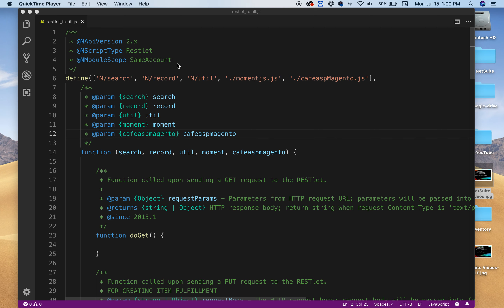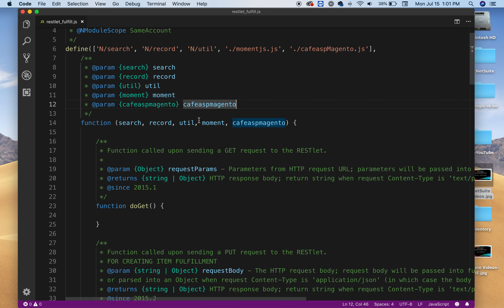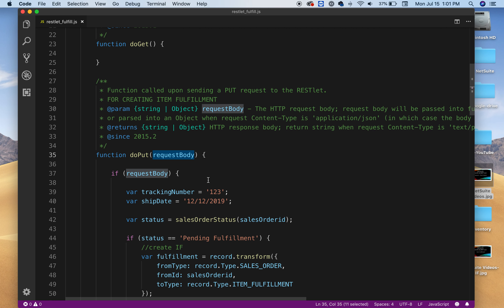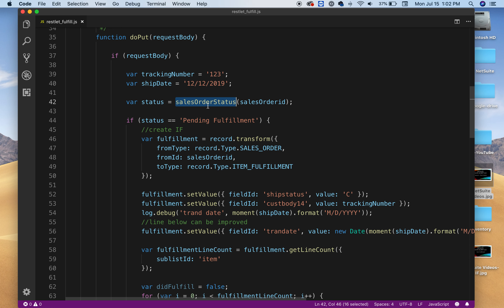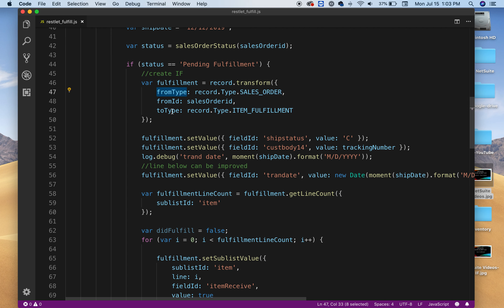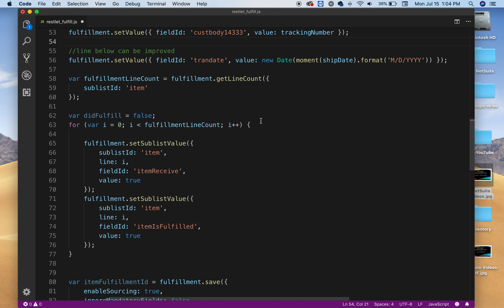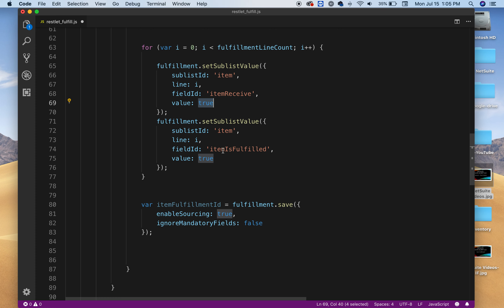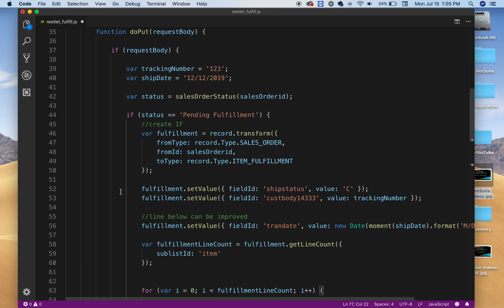NetSuite Suite Script - Create Item Fulfillment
Using a restlet template and a put request from a client you can create an item fulfillment from a sales order.